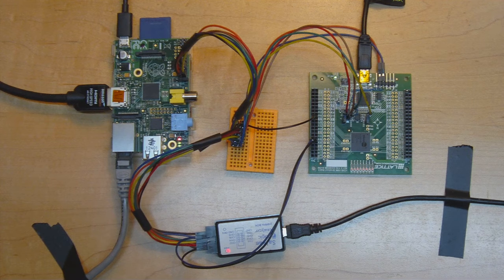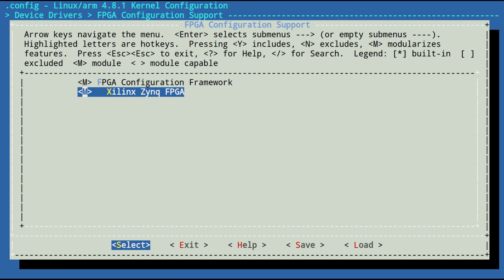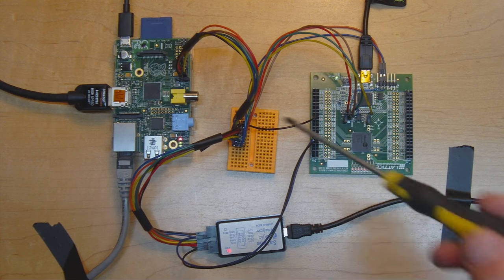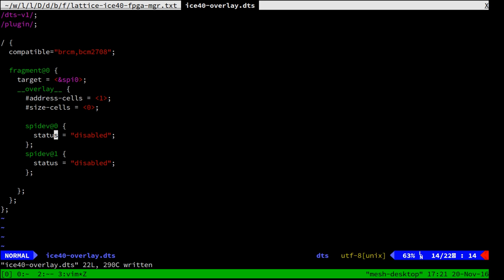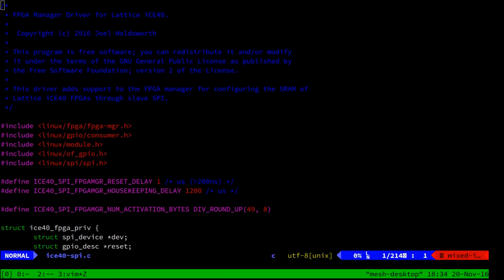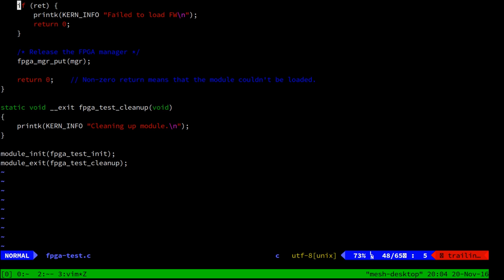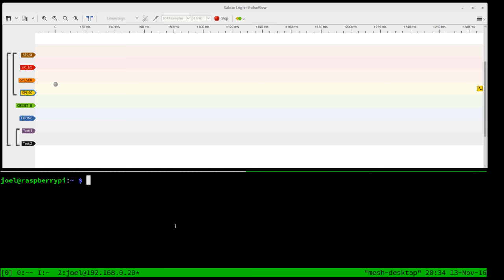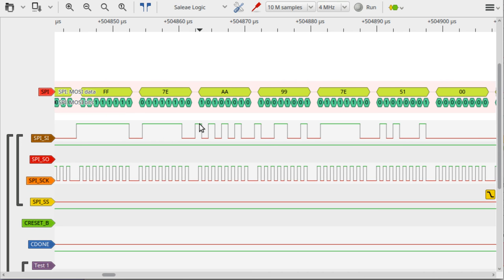[002] Testing the Linux Kernel driver for the Lattice iCE40 FPGA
Demonstration and testing of the new Linux Kernel driver for the Lattice iCE40 FPGA with sigrok, including an introduction to device-tree and driver development

Bitcoin: 18CU9LxwRuiLHy9HsuMj2vzobbW4J3QVC2